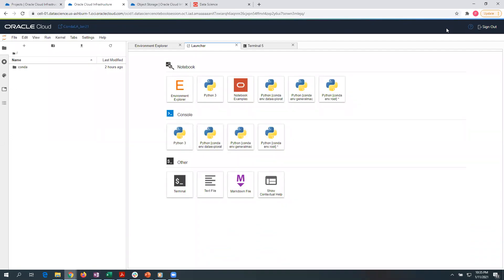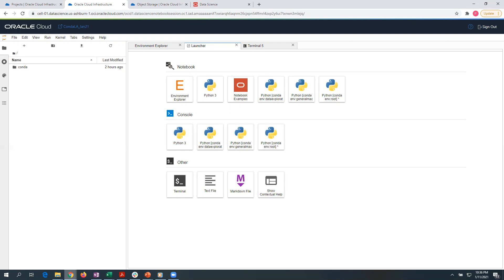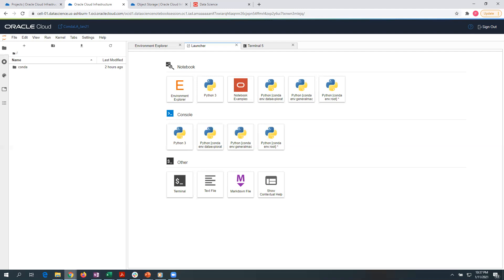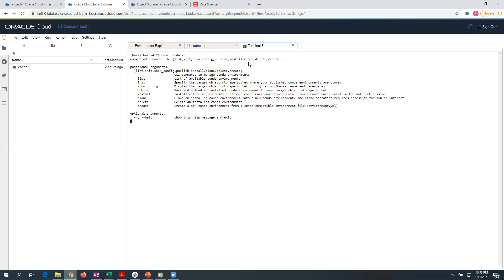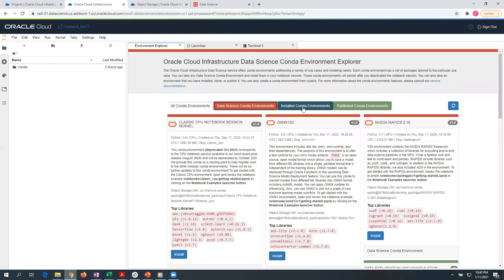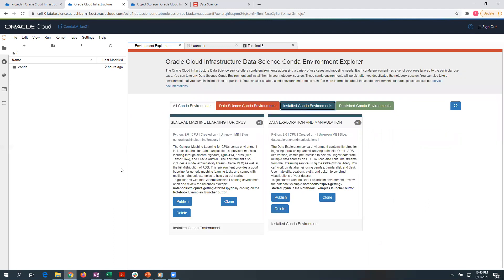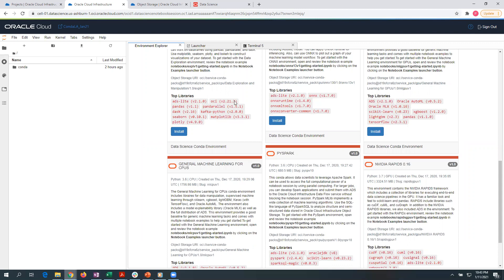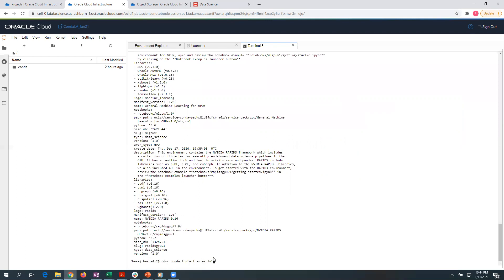Data Science Conda Environments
Learn about conda environments and how to run different notebooks in different kernels, each having different sets of Python libraries.